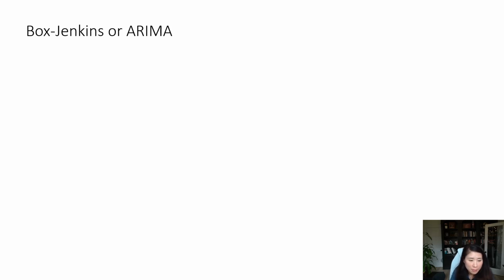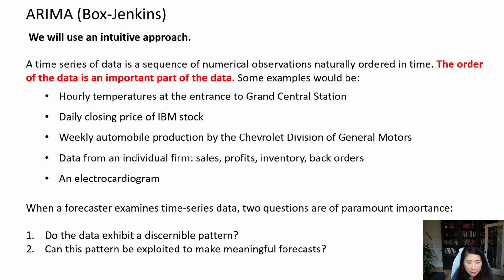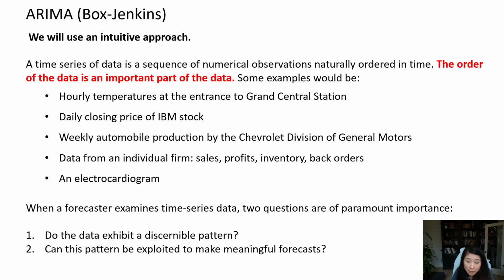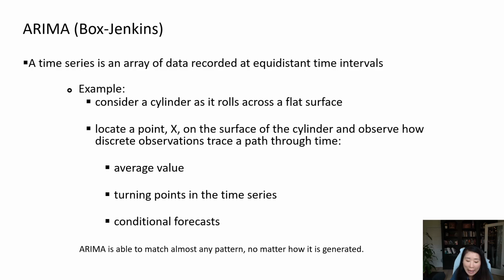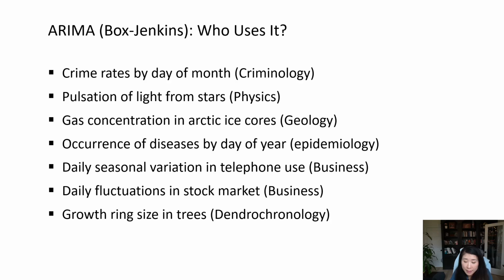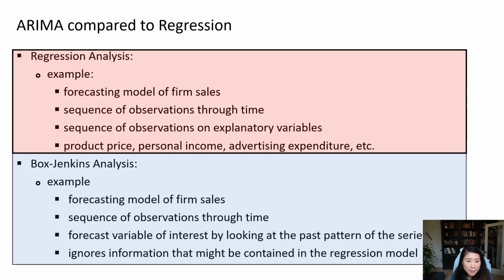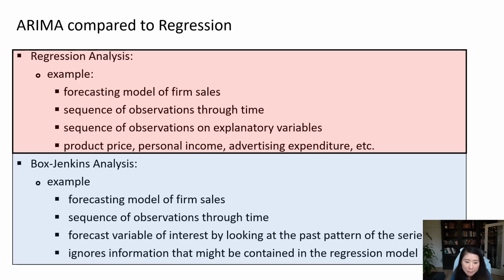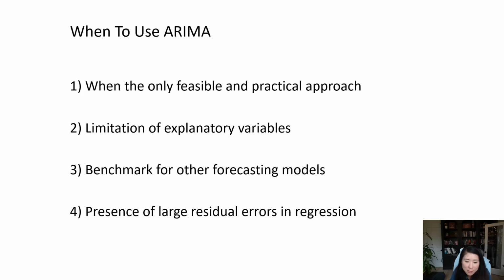Chapter 7 2 When to use ARIMA Model